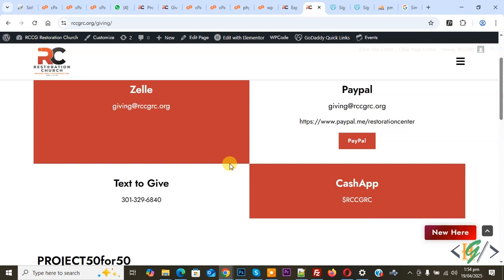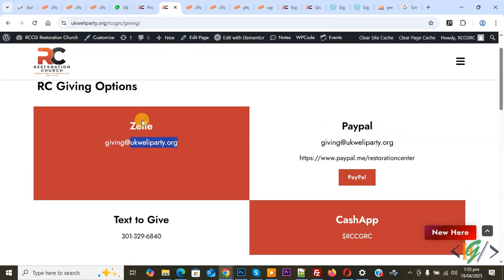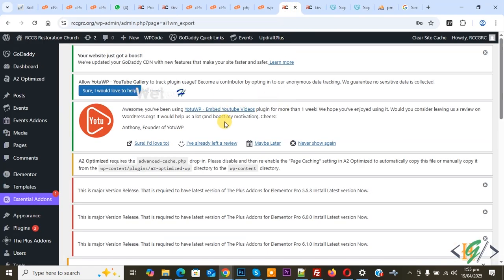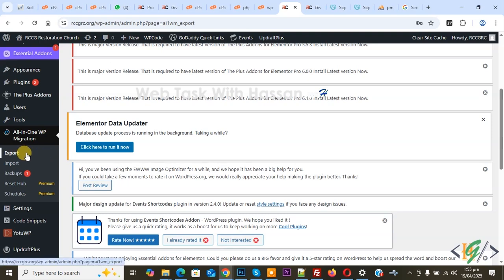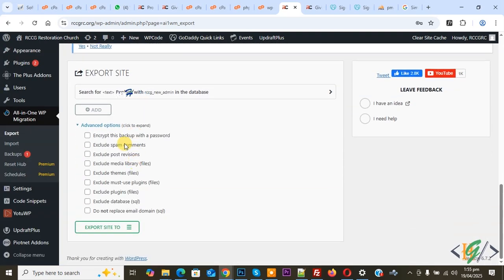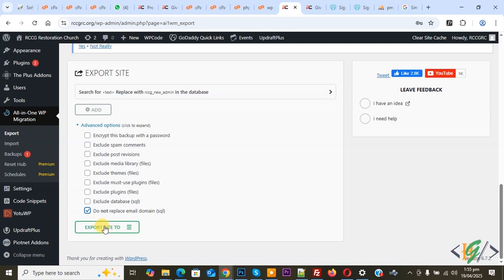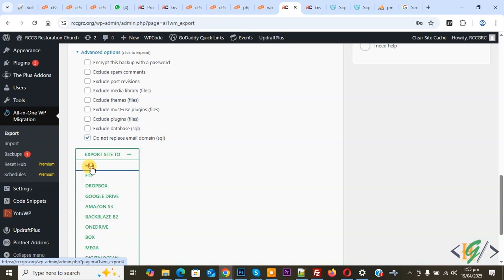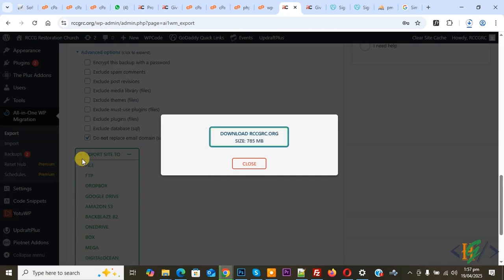How to Fix Email Address Change While Migration in All In One WP Migration WordPress | Email Domain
In this wordpress tutorial you will learn how to fix issue email addresses changed after migration from one wordpress website to another in all in one wp migration plugin wordpress. So when we export file from one wordpress site and import to another wordpress site then your emails in website is changed and on second wordpress site email with domain name in it with change with your new website url. So we are going to fix this problem and make sure that email should not be changed so when we export file so before exporting in Advanced Setting or Option you will enable this checkbox " Do not replace email domain (sql) " and after that click on export file so after migration your email address not changed.